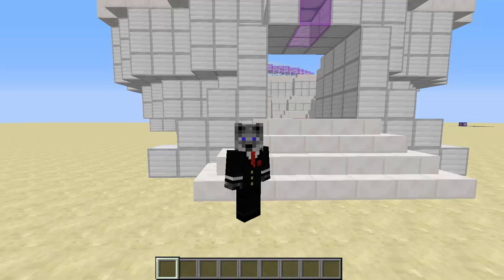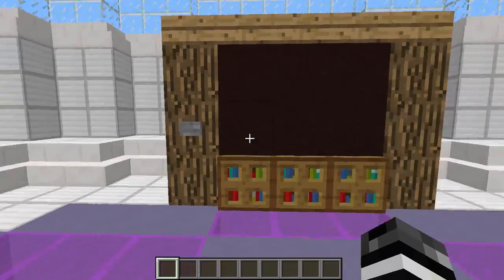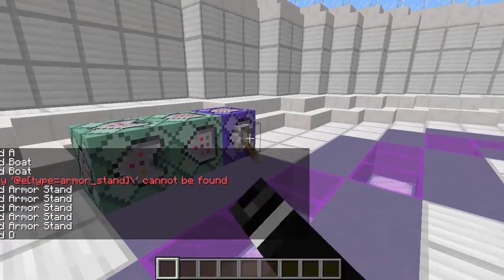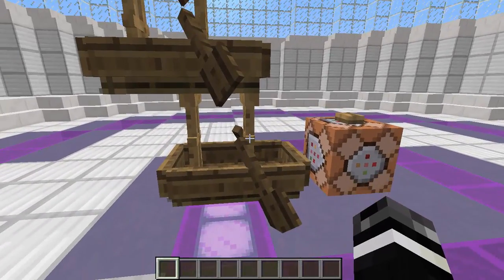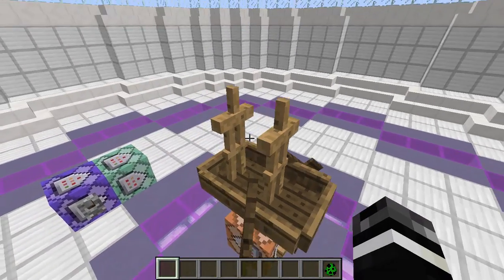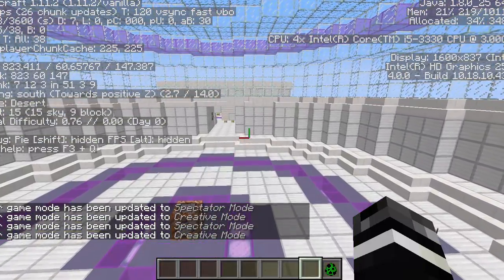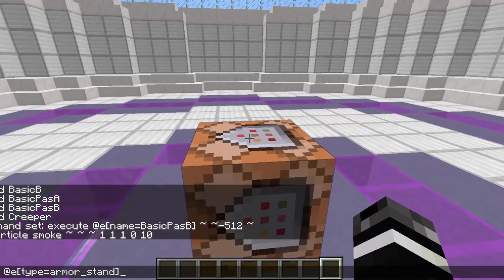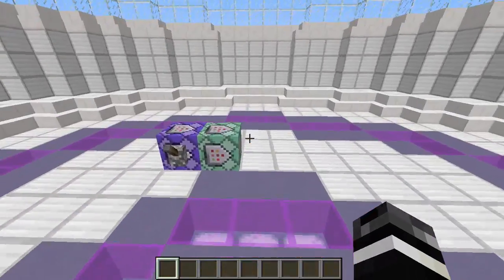Speeding Up Ray-Casting (Ray-Casting Tutorial 3)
We go over the 3rd part of ray casting: making the entities move faster! (As well as some other things that I didn't cover as in depth previously)

Useful Commands (WARNING SOME GLITCHES CAN OCCUR WHEN COPYING!):
For Summoning:
Repeating:
/execute @e[name=D] ~ ~ ~ teleport @e[name=A] ~ ~ ~